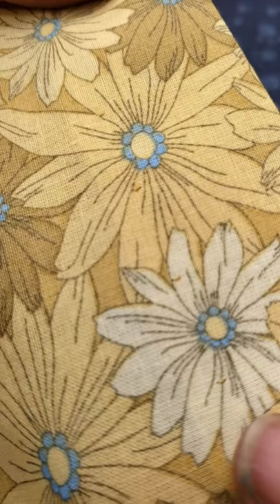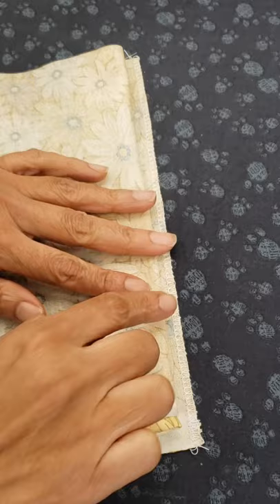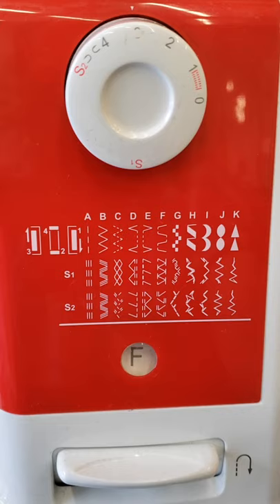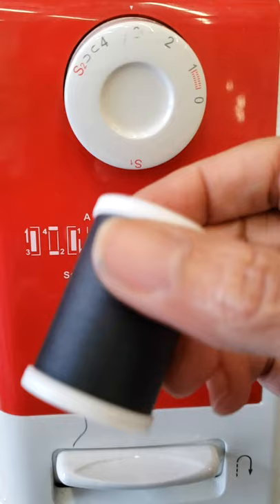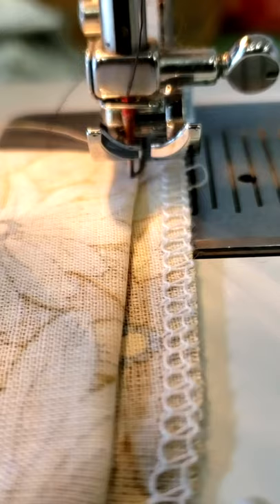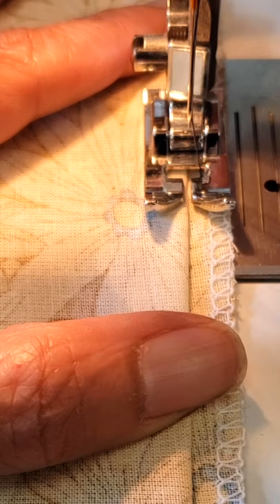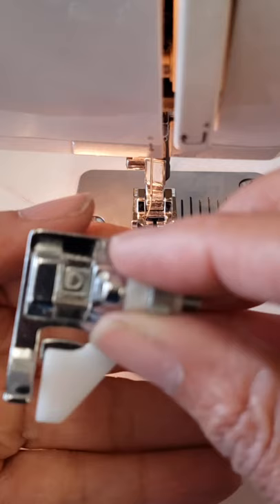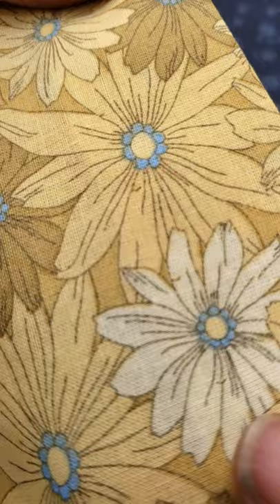Making a Blind Stitch With a Domestic Sewing Machine!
Hello friends! In today's "shorts" video, I am showing how to make a blind stitch with a domestic sewing machine. I wasn't sure if you guys would be interested in this topic so if you are, please let me know and I can make a longer video explanation on this topic!